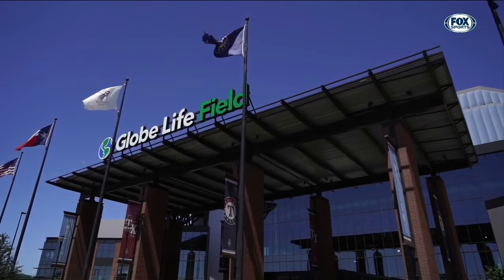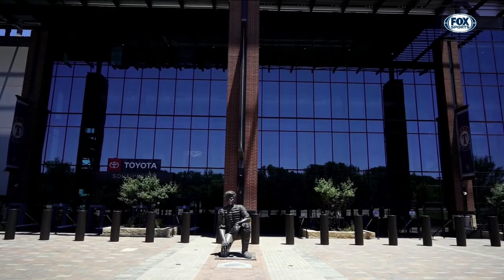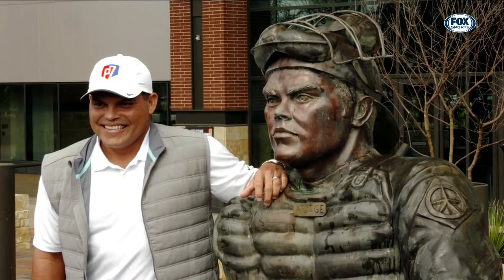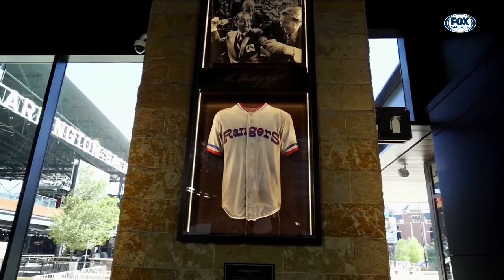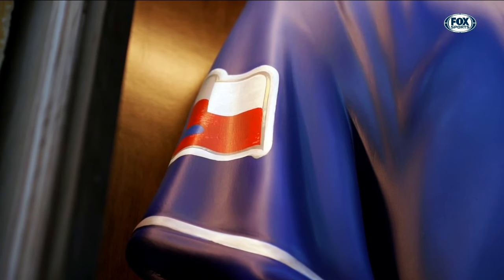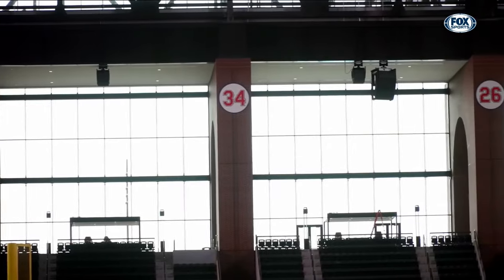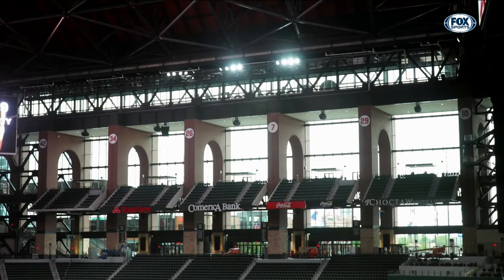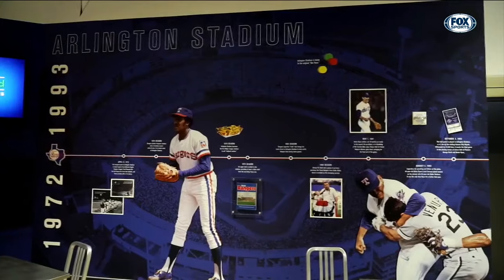The History | Welcome To Globe Life Field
The Timeline | Welcome To Globe Life Field